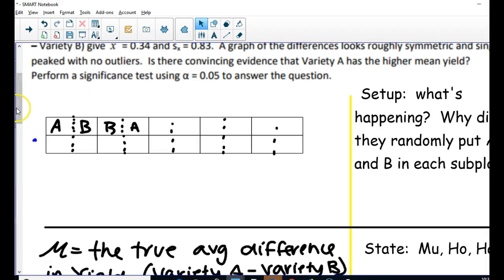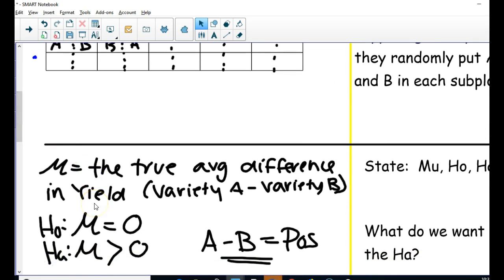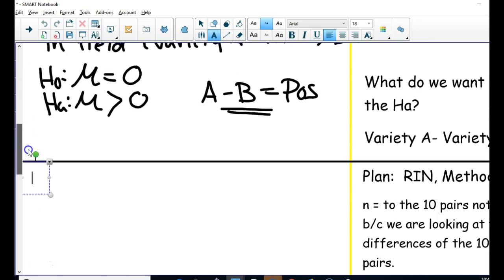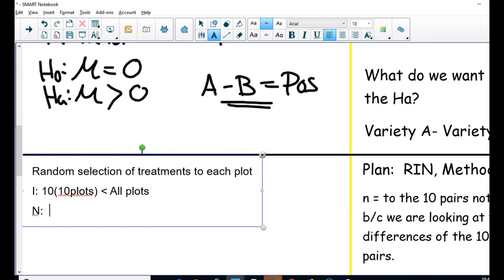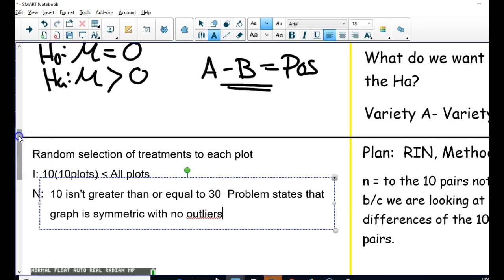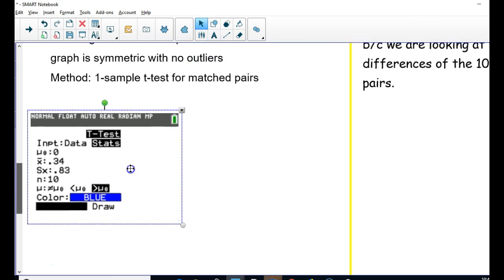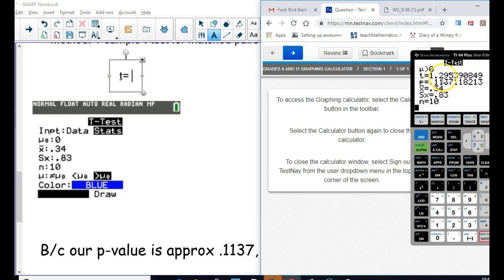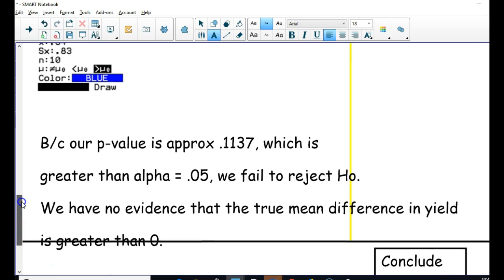#75 1-Sample t-etst for matched pairs